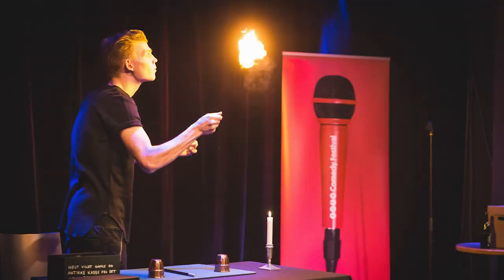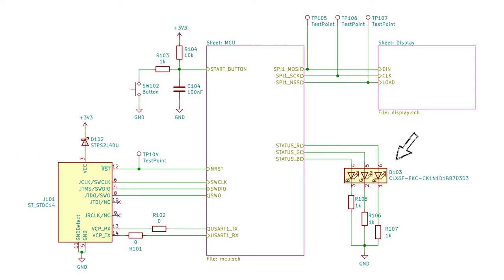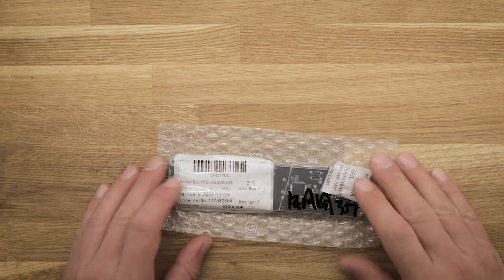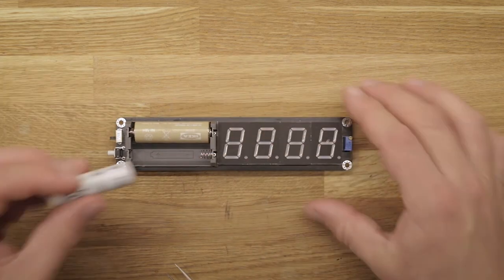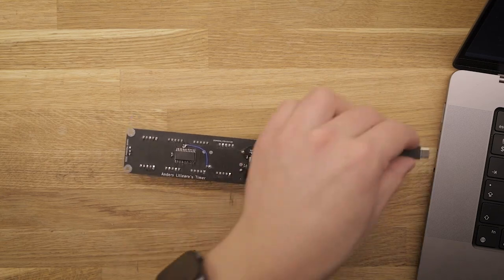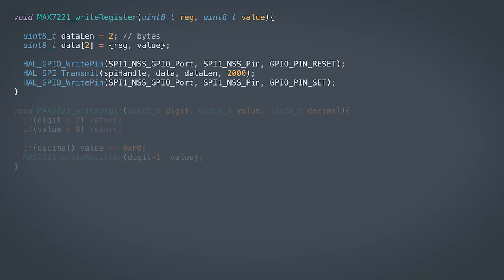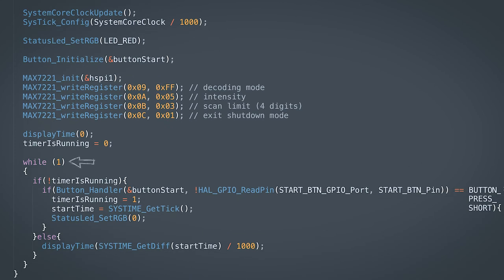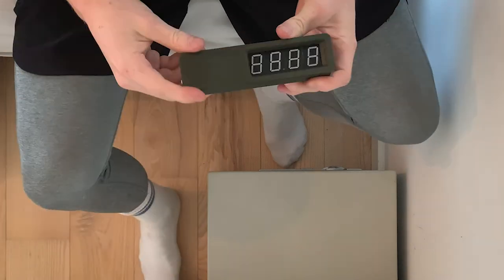Building a Stage Timer for Anders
My magician friend Anders Lilleøre has asked me to build a battery powered timer for him to keep track of how much time he has spent on stage.

In this video we go through the schematic design process, assembly and programming of the timer. It is based on a custom PCB, STM32F103 processor and four seven segment displays.